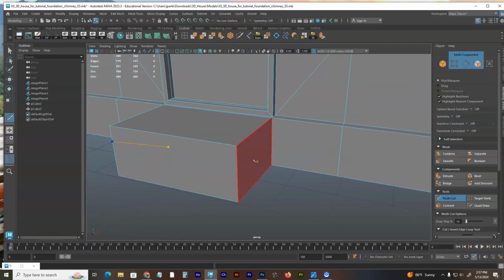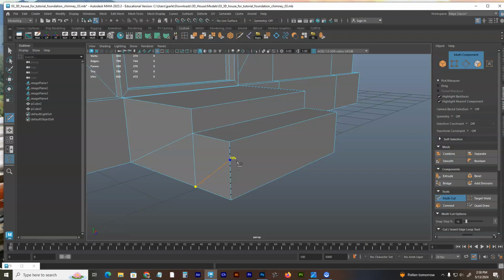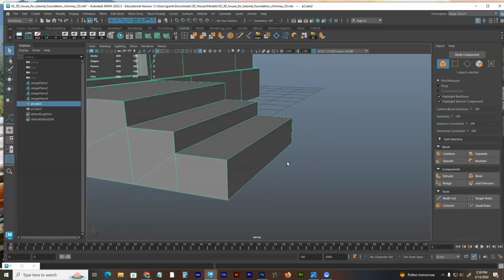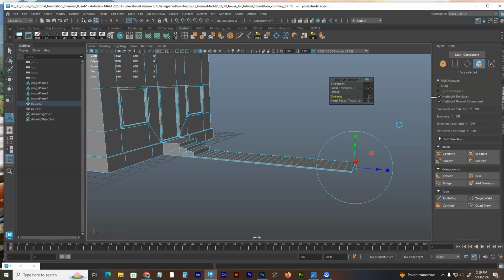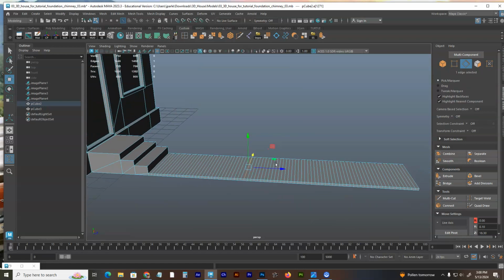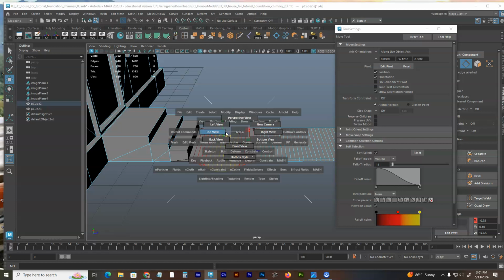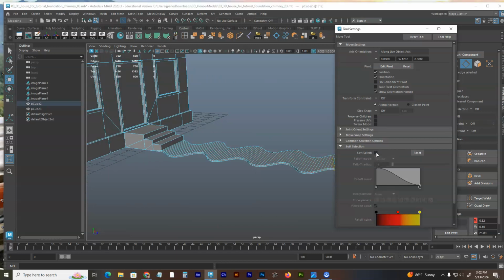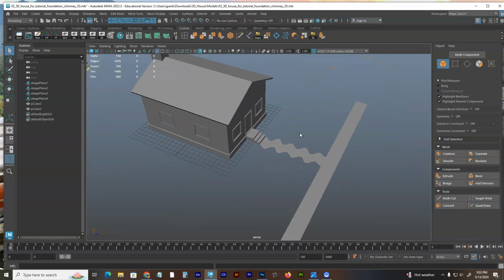04 Steps and Walkways